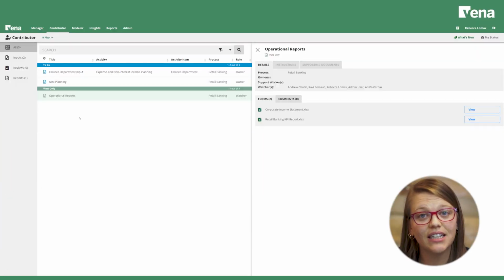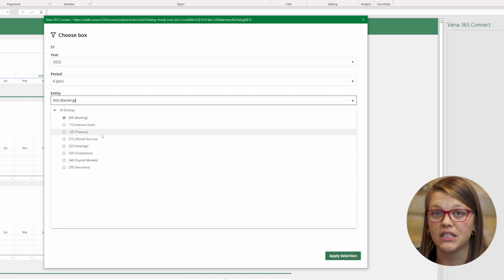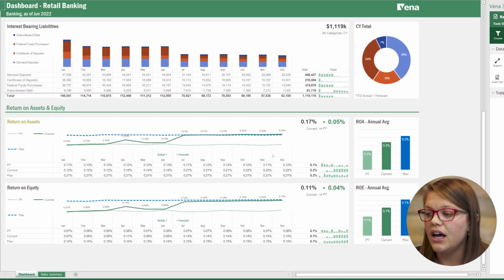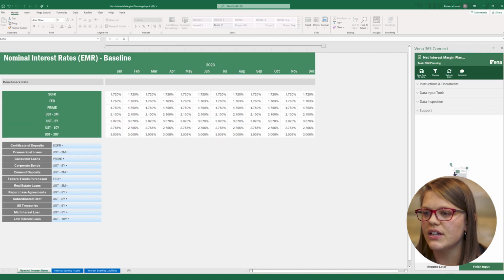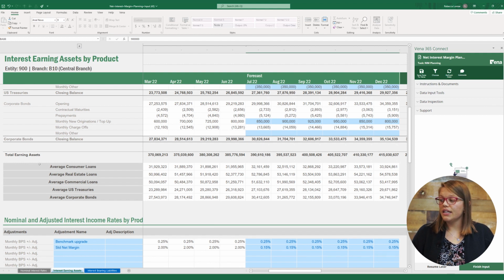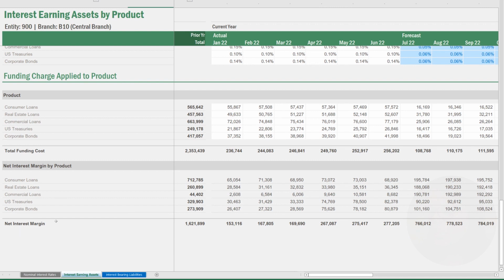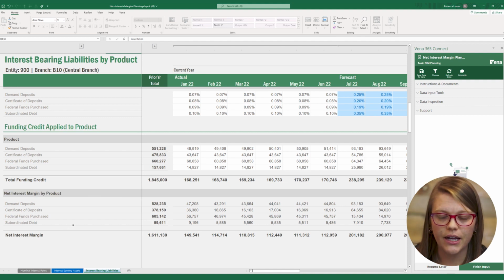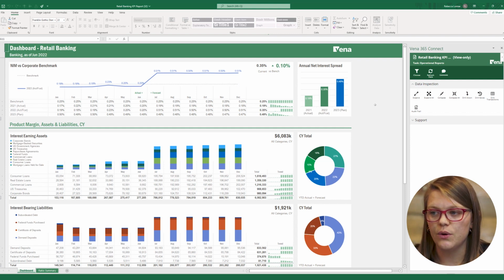Banking and Credit Unions in 11 Minutes | Vena